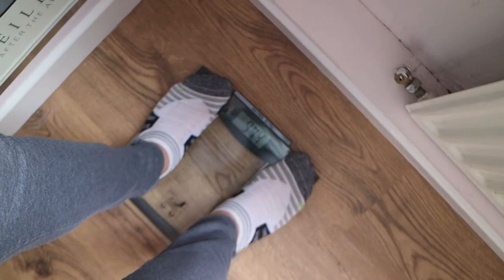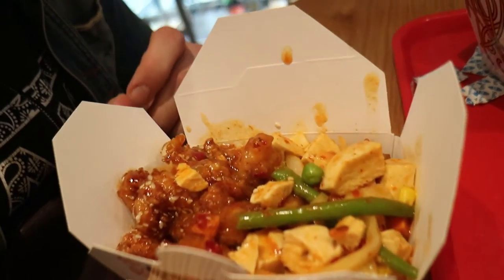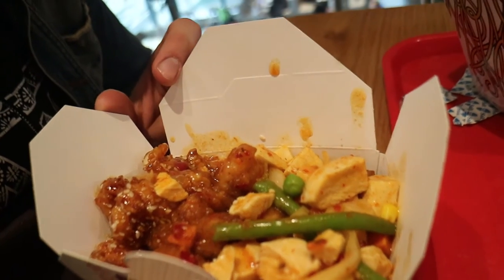VLOG #2: MY CAR GOT CLAMPED!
My adventures and surprising events in this video include: back, biceps, abs and cardio workout, my breakfast of peace, chopstix and my car getting clamped.